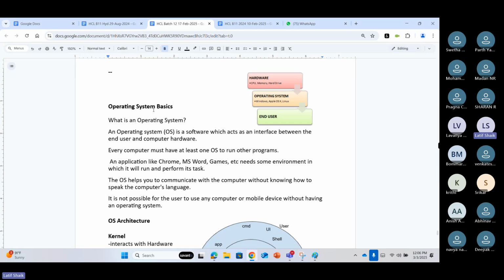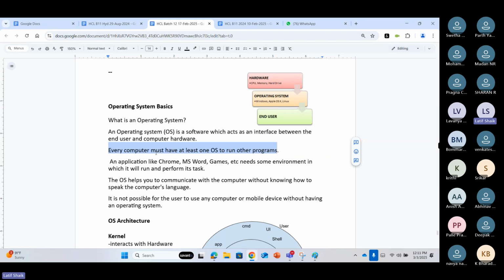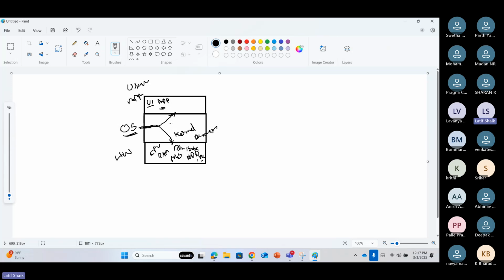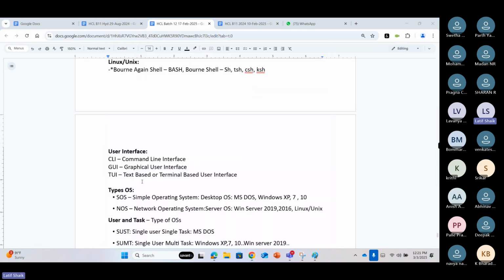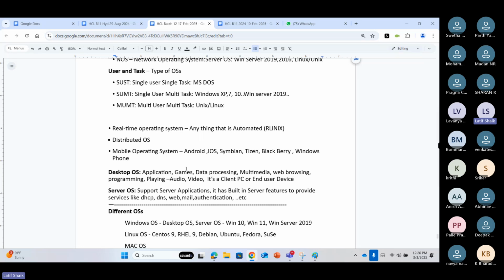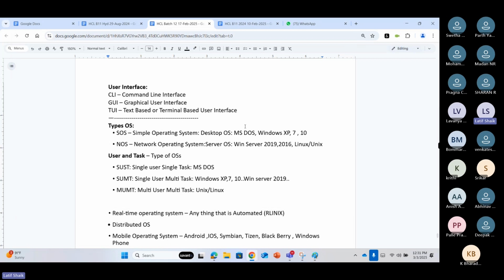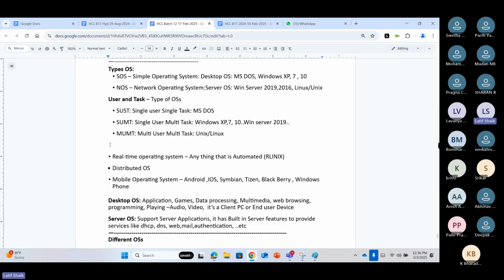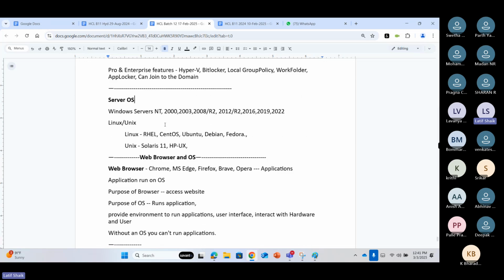H11 H12 2024 Day9 Operating System 1 - About OS, Kernel & Shell, Types of OS, Different OS, Versions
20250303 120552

OS Architecture

Kernel
-interacts with Hardware
Kernel Manages:
-Hardware management
-Disk Management
-Process management
-Network management
-Memory Management

Shell
-runs applications

Linux/Unix:
-*Bourne Again Shell – BASH, Bourne Shell – Sh, tsh,csh, ksh

Types OS:
SOS – Simple Operating System: Desktop OS: MS DOS, Windows XP, 7 , 10
NOS – Network Operating System:Server OS: Win Server 2019,2016, Linux/Unix

Server OS: Support Server Applications, it has Built in Server features to provide services like dhcp, dns, web,mail,authentication, ..etc
Different OSs
Windows OS - Desktop OS, Server OS - Win 10, Win 11, Win Server 2019
Linux OS - Centos 9, RHEL 9, Debian, Ubuntu, Fedora, SuSe
MAC OS
Unix OS  – HP-UX, Solaris
Windows Desktop OS - versions--  Win 7,8,8.1, Win 10,Windows 11
Window 10/11
Editions: Home, Pro, Enterprise

Pro & Enterprise features - Hyper-V, Bitlocker, Local GroupPolicy, WorkFolder, AppLocker, Can Join to the Domain
Server OS
Windows Servers NT, 2000,2003,2008/R2, 2012/R2,2016,2019,2022
Linux/Unix
Linux - RHEL, CentOS, Ubuntu, Debian, Fedora.,
Unix - Solaris 11, HP-UX,